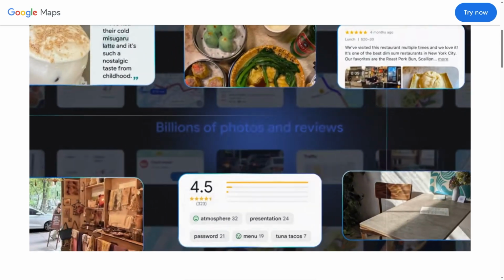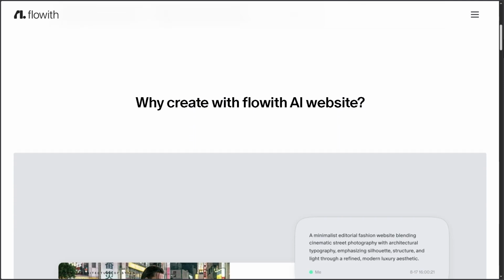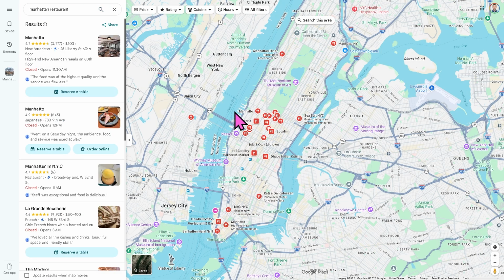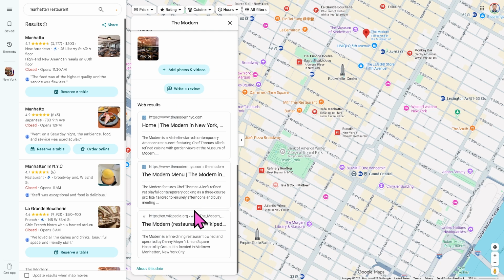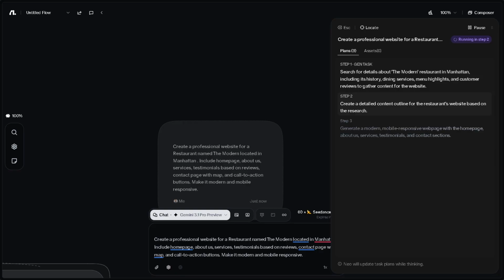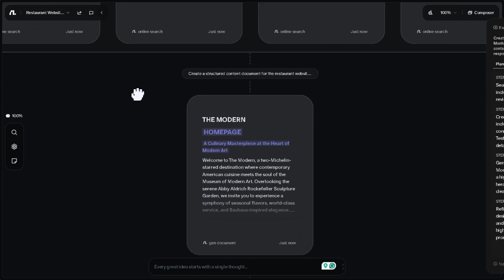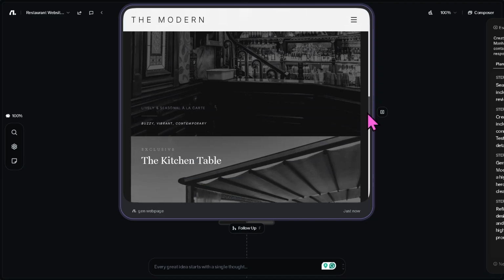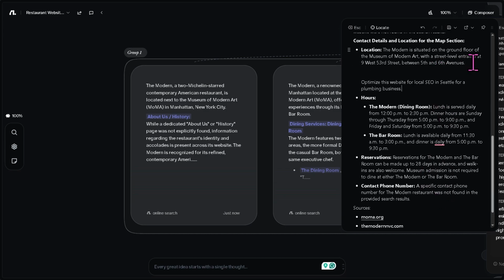How to Create Website from Google Maps using Flowith in 2026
How to Create Google Maps Business Websites with Flowith (2026)

Looking for a way to generate professional business websites from Google Maps listings? In this 2026 updated guide, we show you how to use Flowith io to turn any business location into a high-converting site.

What you will learn in this video:
• Extracting business data from Google Maps instantly
• Using Flowith io to generate custom website layouts
• Best SEO practices for local business sites in 2026
• Connecting your domain and launching in minutes